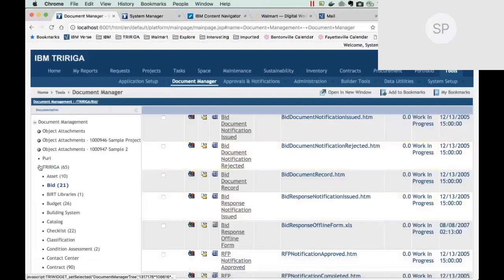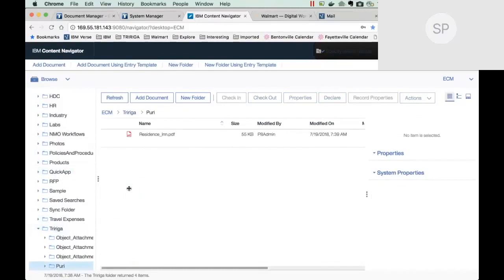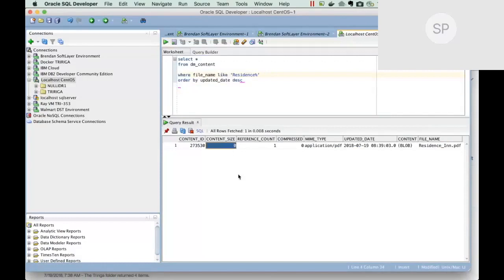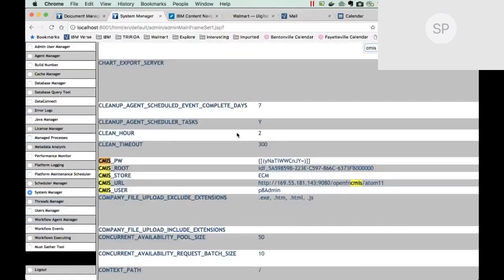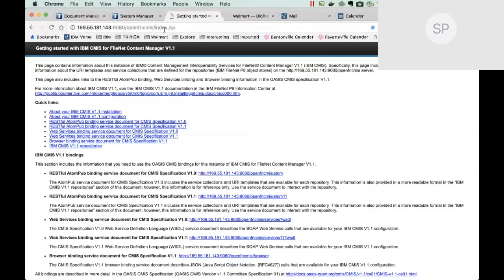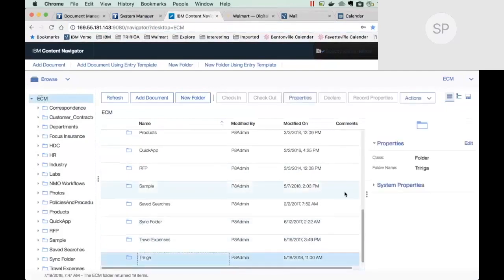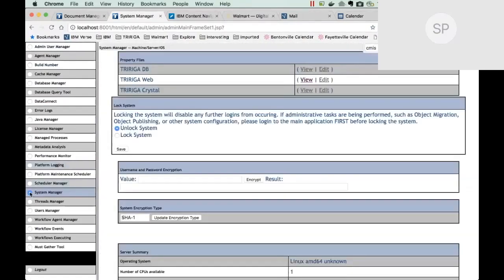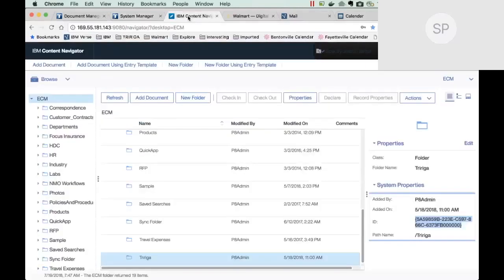TRIRIGA Integration with ECM (FileNet/Documentum)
TRIRIGA supports Out of Box integrations with Enterprise Content Management (ECM) solutions such as, FileNet. The video demonstrates the required configuration.